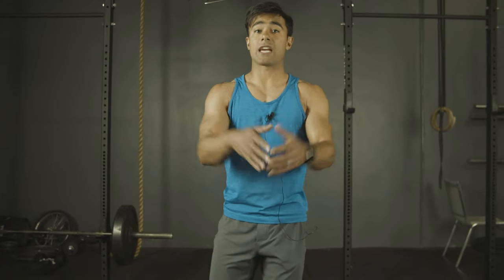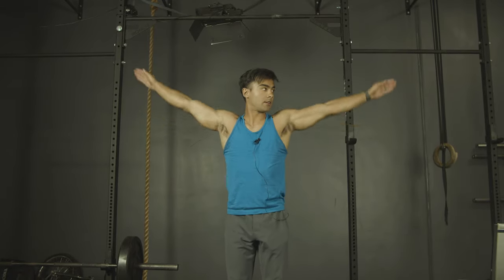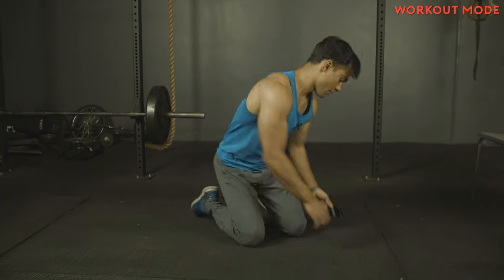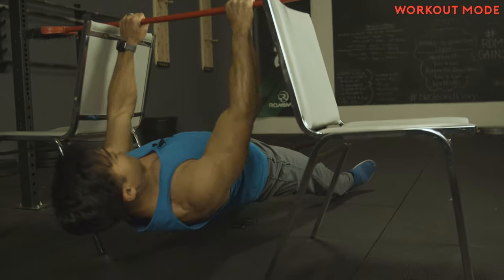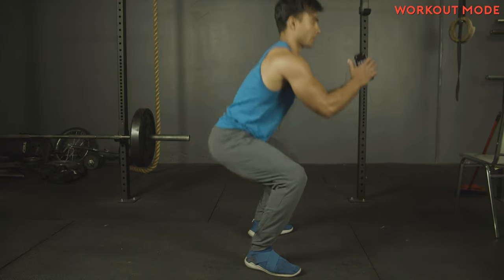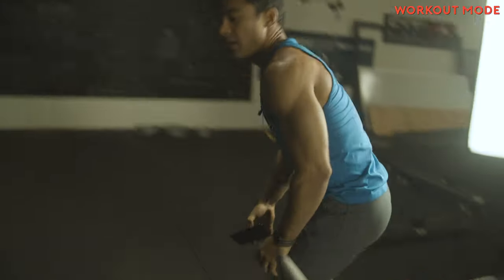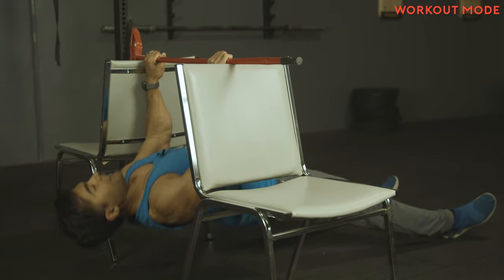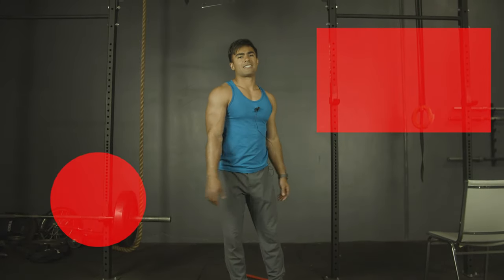Quarantine Workout - How To Get Fit At Home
Taking you on a full training circuit that you can follow along to anywhere in your home! Be safe out there and in your house, follow at your own speed and make sure not to knock down any plants or lamps.

Every week Brennan will teach you a new skill, how to do the ideal workout or travel to different gyms around the world to show off some fit tips.

Credits
Starring: Brennan Mejia
Executive Producer: Daniel Head
Producers: Brennan Mejia & Stephen Ford

Special Thanks:
Daniel Head for the filming location.